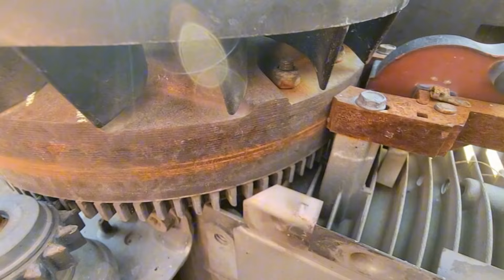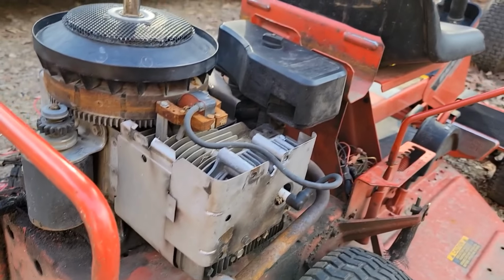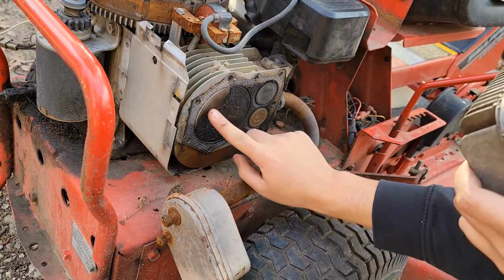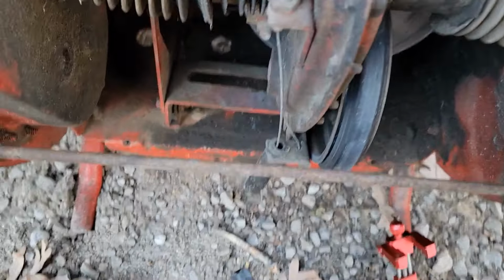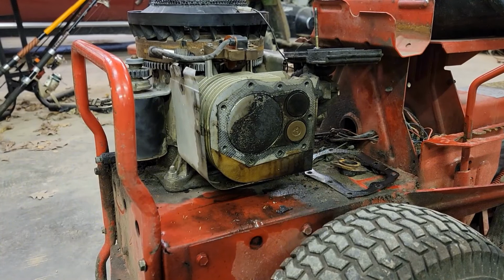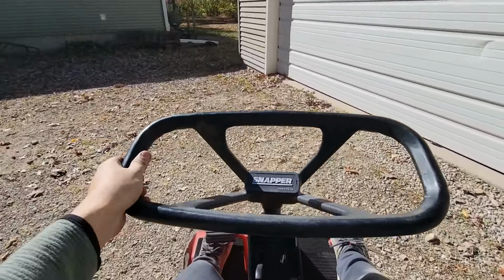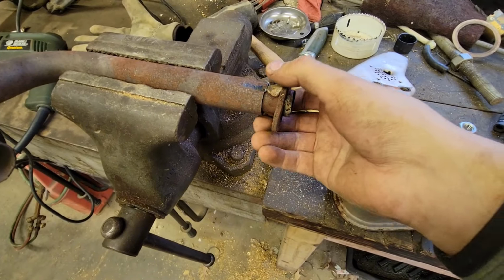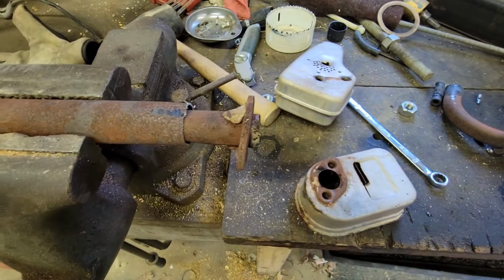Free snapper. will it run?